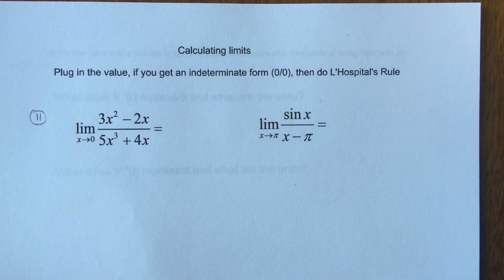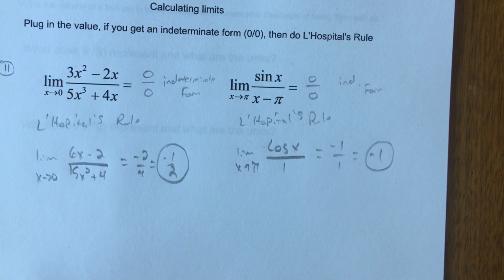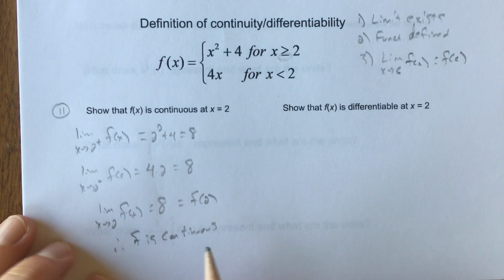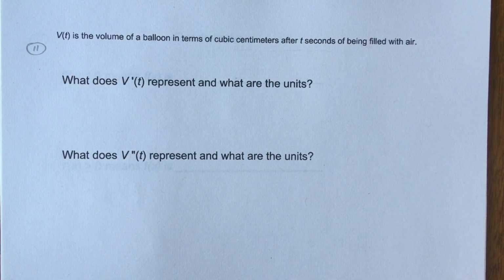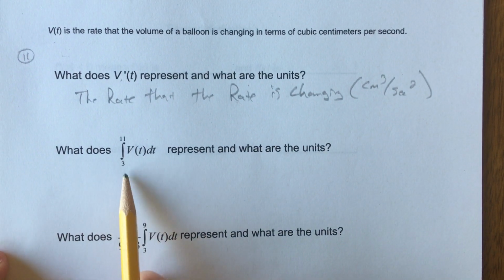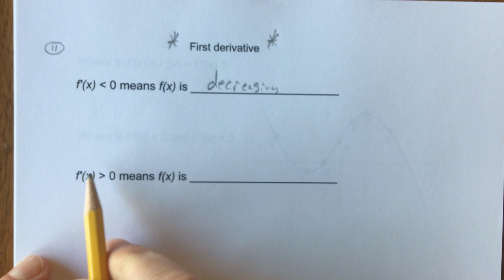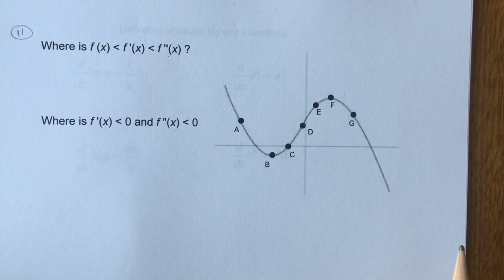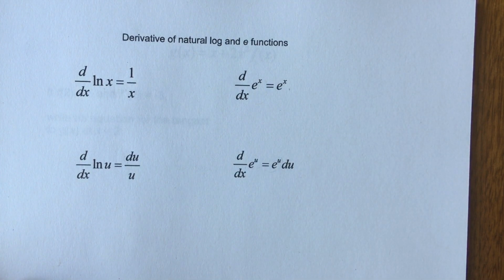Last Chance Review Part 1